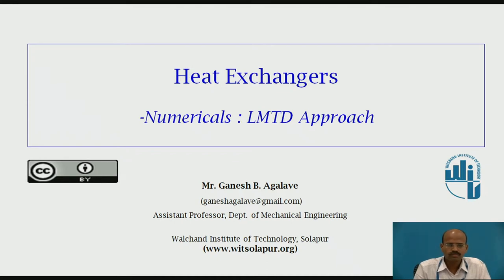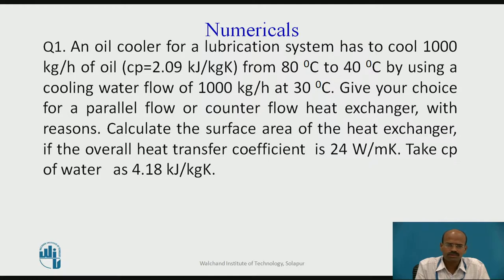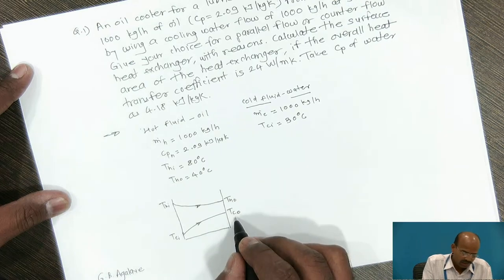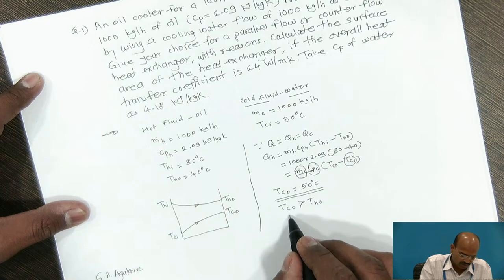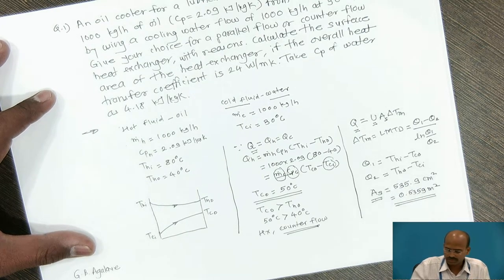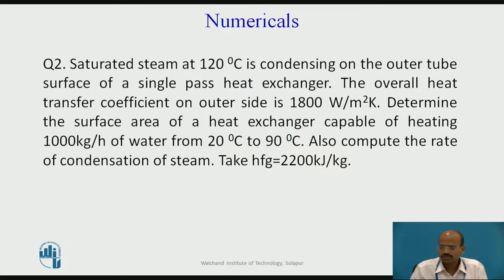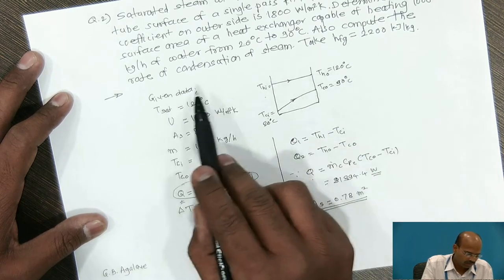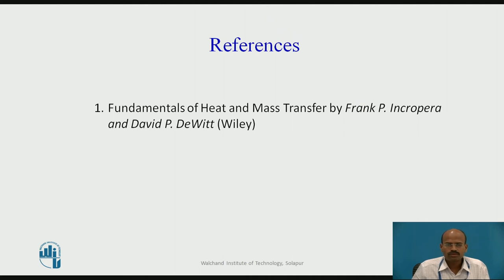Numericals on Heat Exchanger Part 4